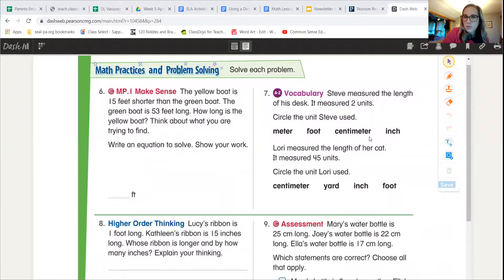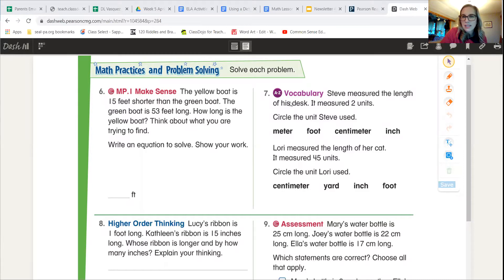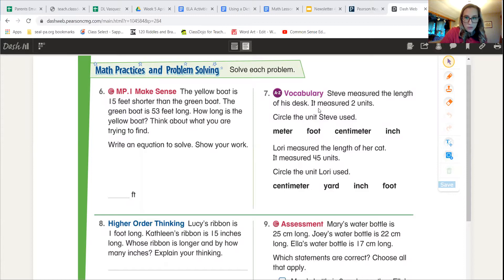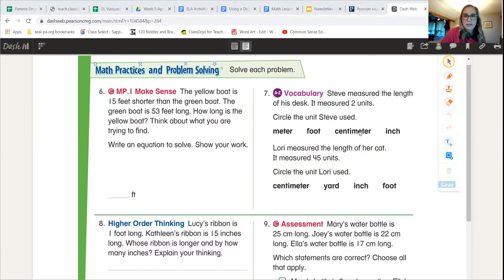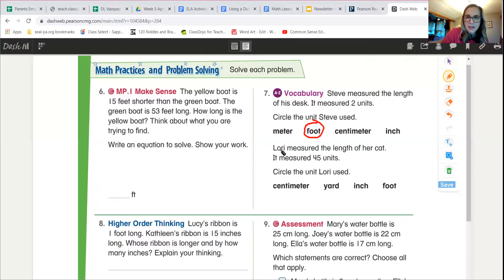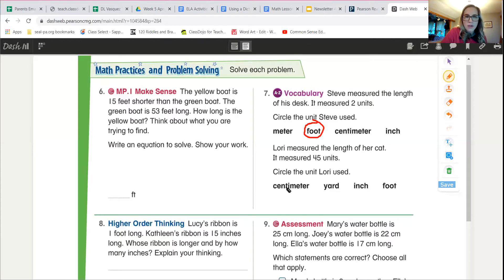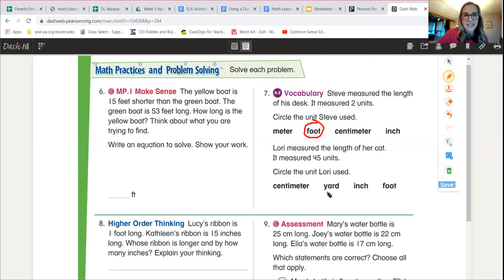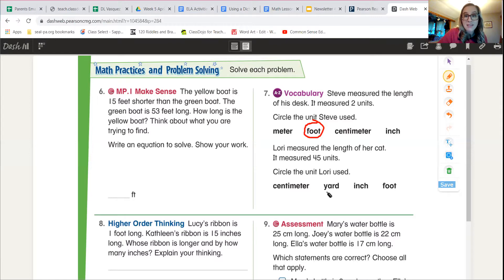Page 776 # 7 2nd Grade Envisions Chapter 13